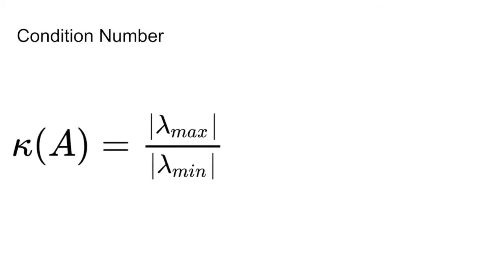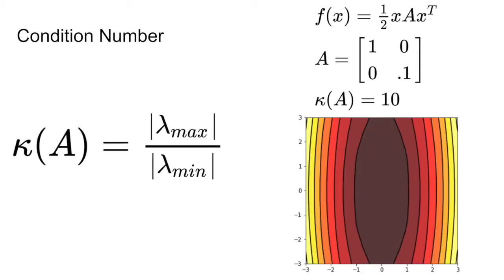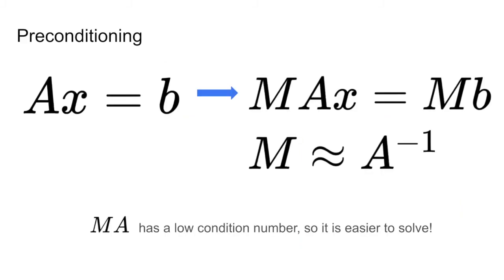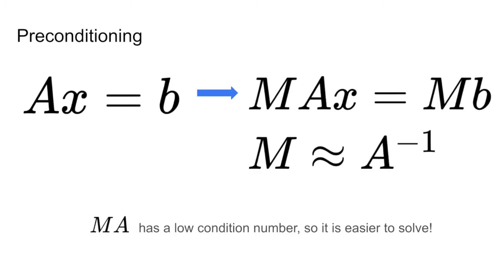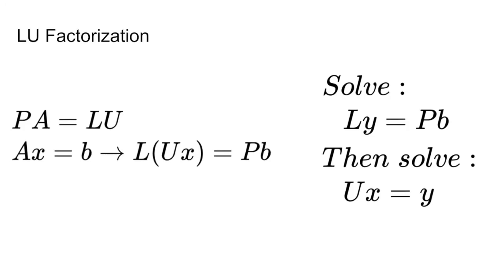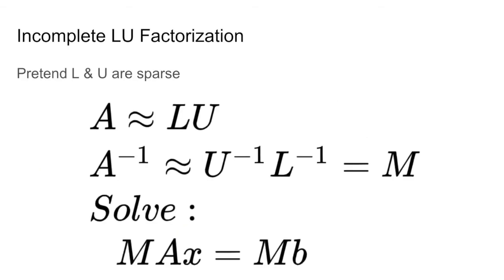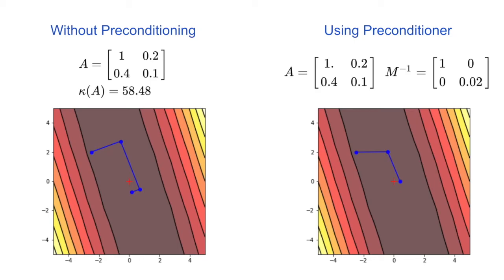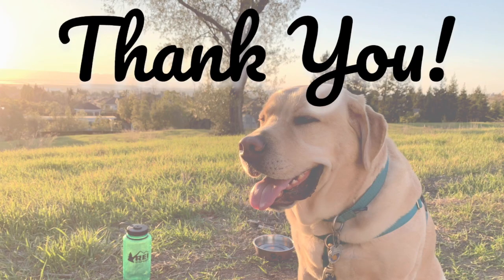Preconditioned Conjugate Gradient Descent (ILU)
A video lecture on preconditioned conjugate gradient descent. In this video, we explore why preconditioning is needed and how it can be used to improve convergence rates of gradient descent. We also discuss how to use Incomplete LU factorization as a preconditioner.